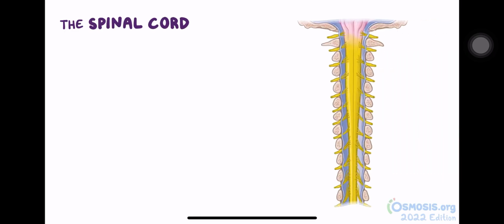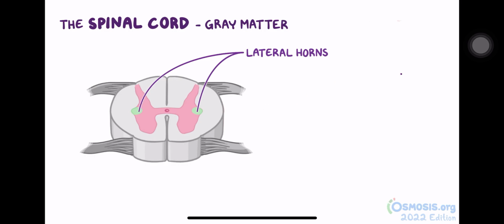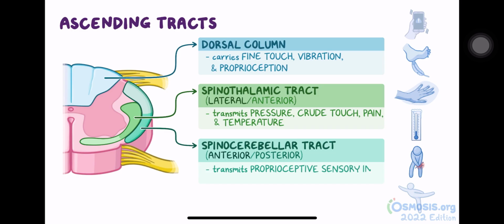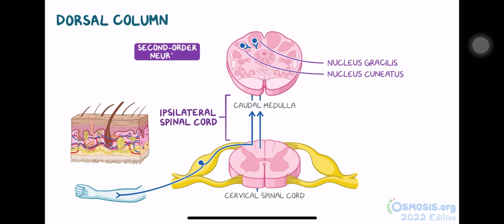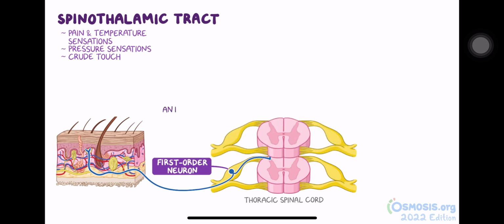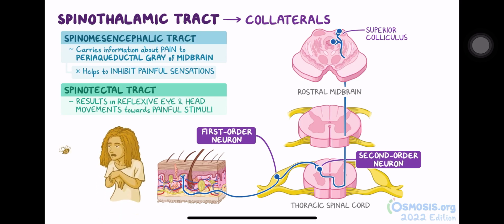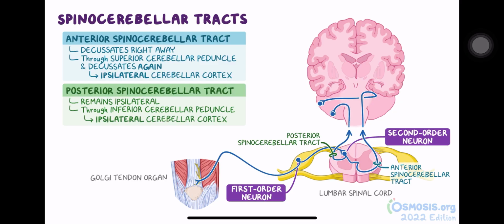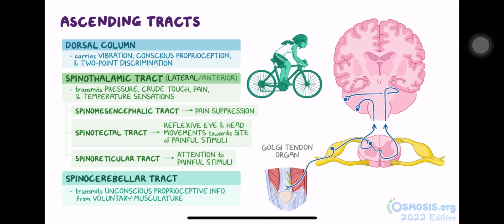Anatomy of Ascending Spinal cord pathway